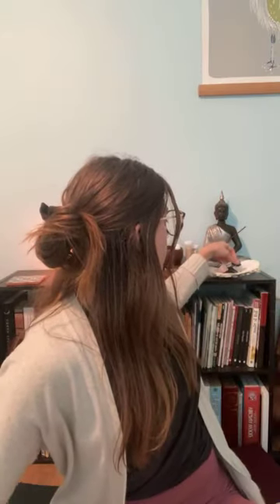Virtual New Moon Ceremony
A 40 minute New Moon Ceremony,  recorded Sunday Dec. 13th 2020. This is the last new moon of the year and this lunar cycle will bring us into the new year. In this ceremony we focus on 2 questions: What do I want to leave behind with this lunar cycle and 2020? What do I want to bring forward into the next lunar cycle and 2021?

The New Moon energy peaks at 8am PST Dec. 14th so you can revisit these exercises over the next 24 hours when the New Moon energy is most potent.
In this ceremony we connect with the 4 major centres of the body to help set an intention for our practice and for this next lunar cycle. What do you want to leave behind with this lunar cycle? What do you want to bring forward into the next lunar cycle?

You will need a journal or pen and paper for this ceremony. We will start by checking in with the 4 major centres, setting an intention, then moving into a journalling exercise, and exiting with a visualization meditation.